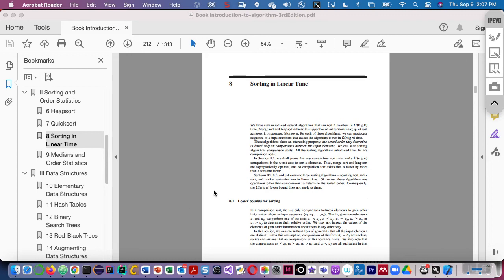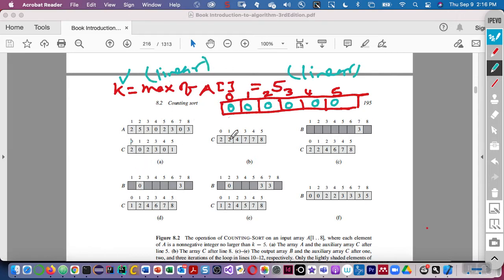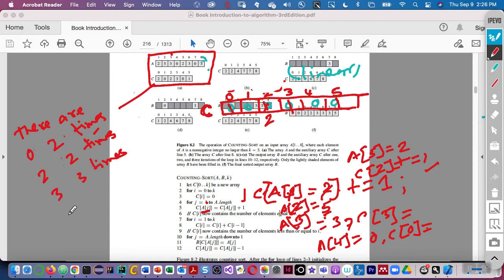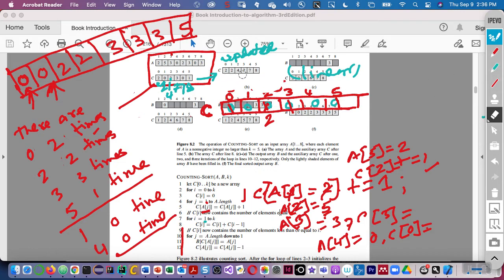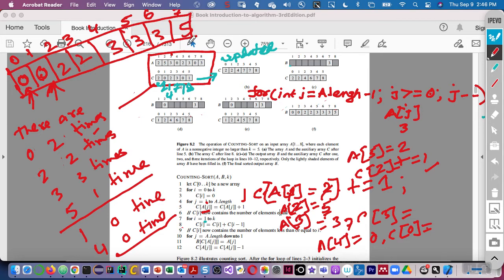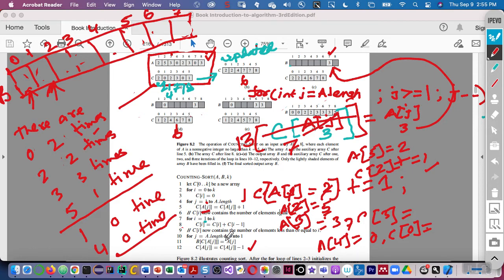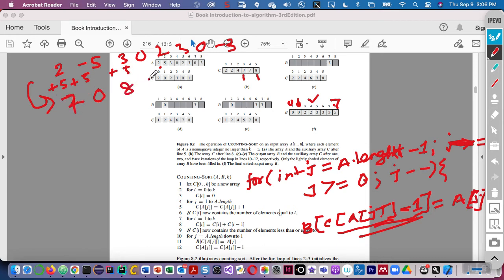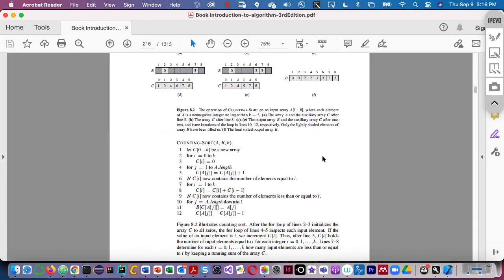L08 CS4306S02F21 Explaining the Counting Sort Algorithm